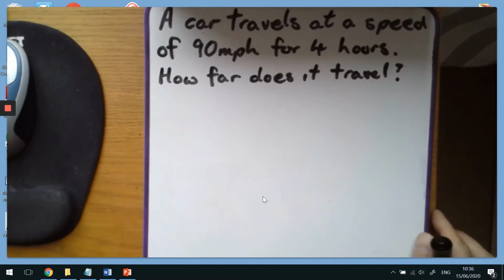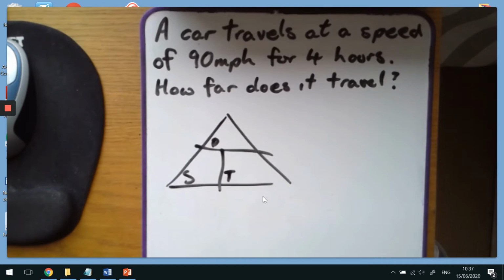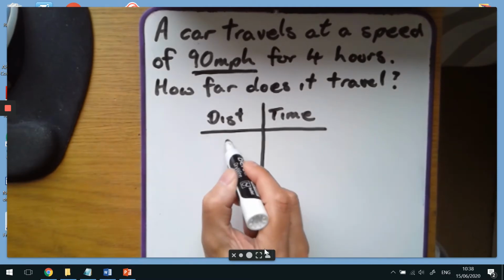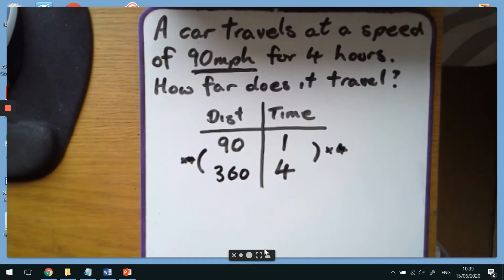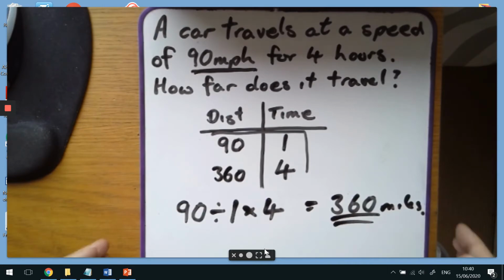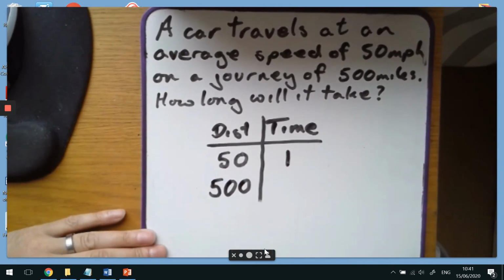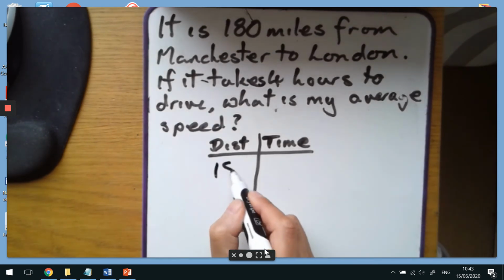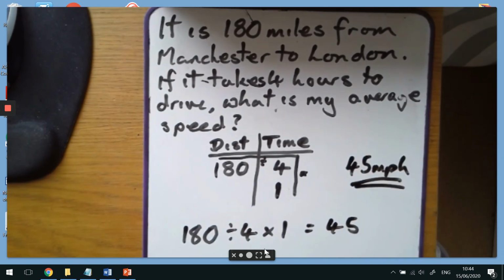Speed Distance Time using Ratio Table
How to use ratio tables to solve speed distance time questions